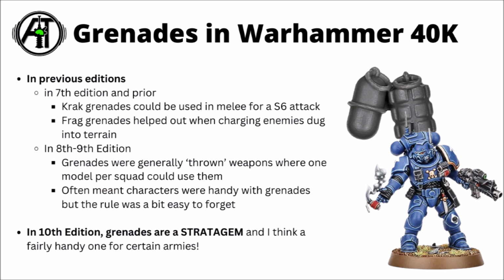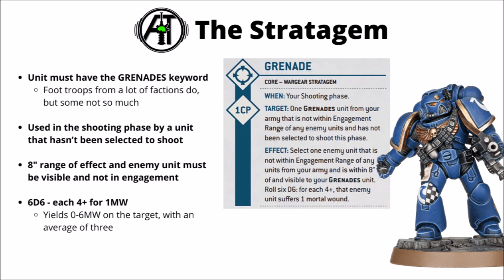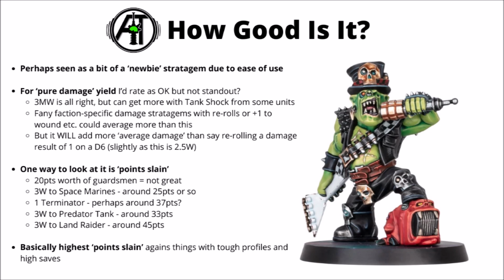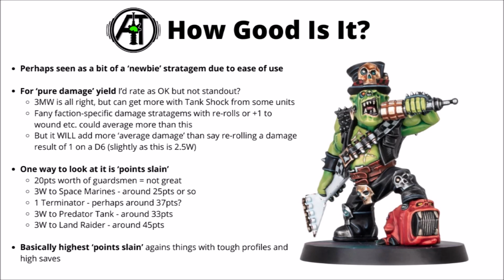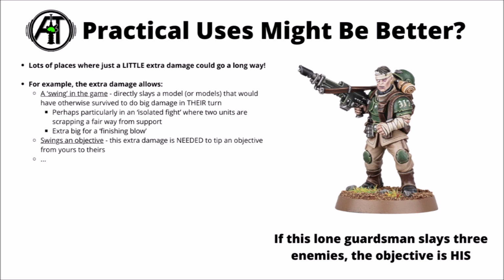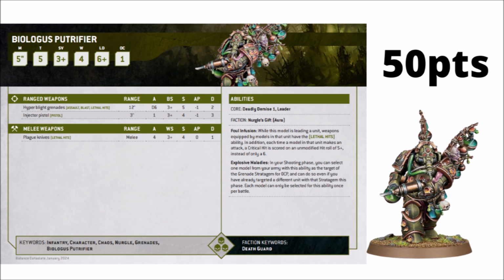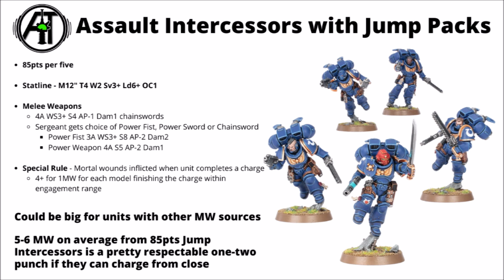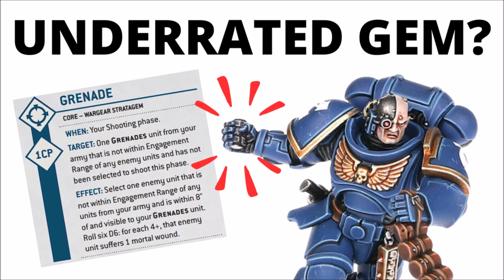Should You be Using this Stratagem MORE?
Let's talk grenades in Warhammer 40K 10th Edition, and their value in game!

0:00 Intro
0:36 Grenades in Prior Editions
2:05 The Stratagem
3:21 Rules Quirks
4:47 How Good Is It?
7:01 Better Uses?
9:42 When NOT To Use
11:13 Some Standout Units
12:51 Overall Thoughts
14:27 Outro